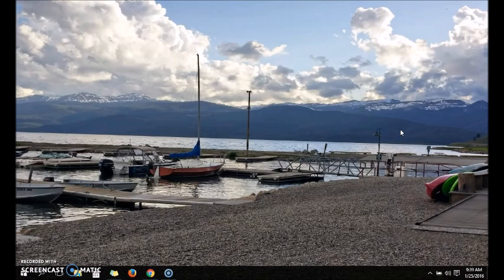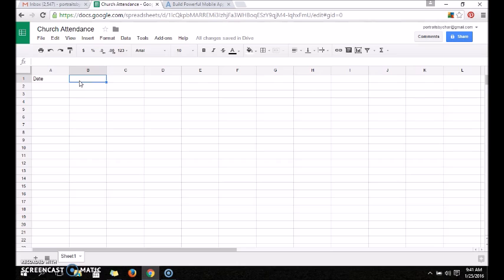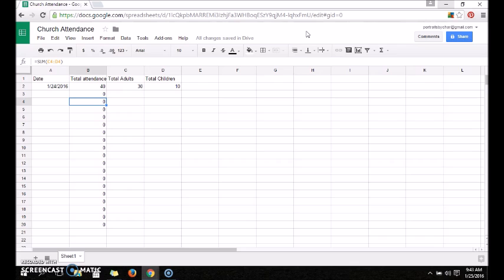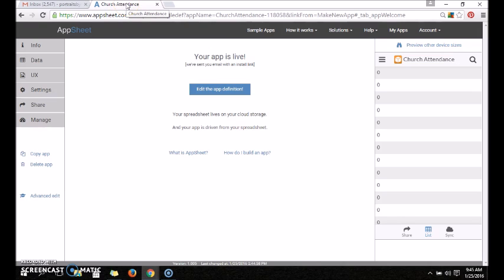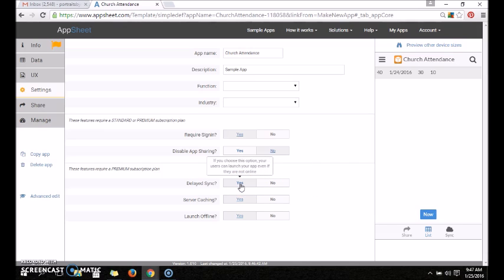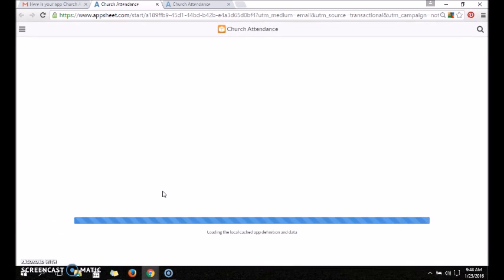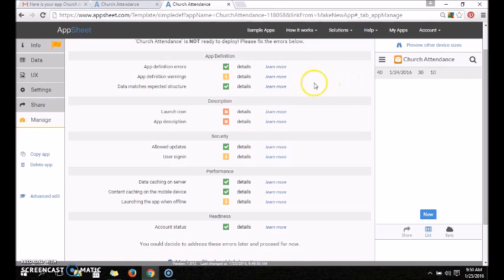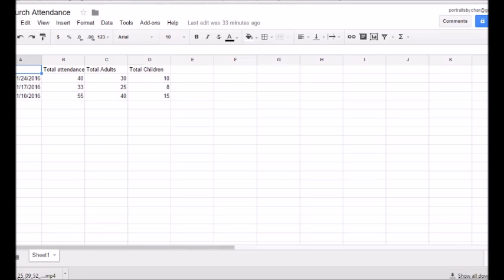Creating an app (Database) that works with Google Sheets!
After spending some time looking, and being disappointed with the lack of database maker via google, I found a great website called Appsheet that allows you to link your google spreadsheet and create an app (and share that app).  It backs up on your spreadsheet!